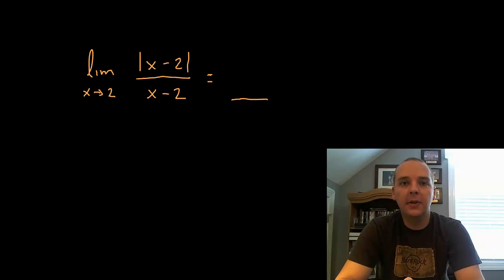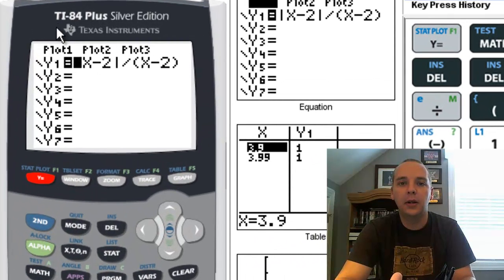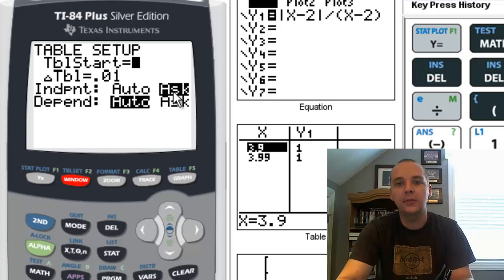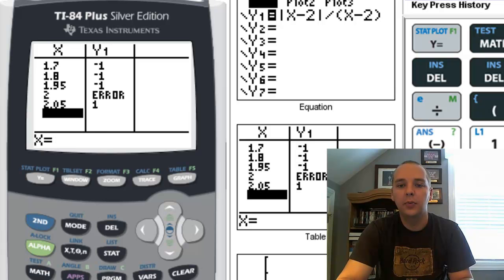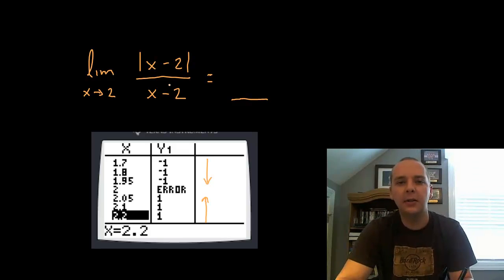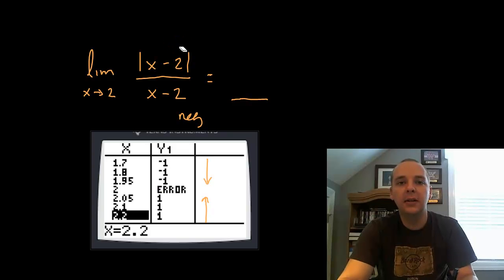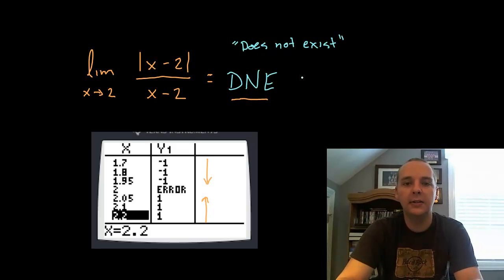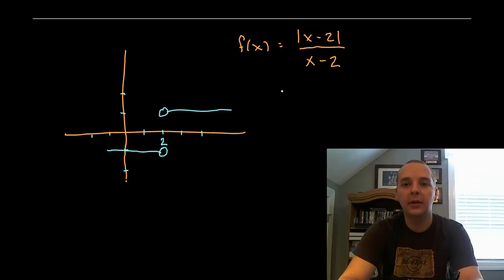How to Evaluate a Limit Numerically: Example 2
If you enjoyed this video, take 30 seconds to find hundreds of free, helpful videos. No registration required! Evaluate a Limit - Numerical Example 2. In this video we work through an example where we evaluate a limit numerically. Evaluating a limit numerically means using a table to determine the value of the limit.